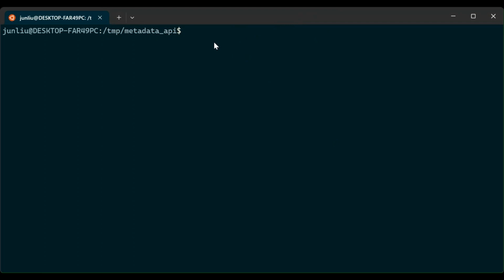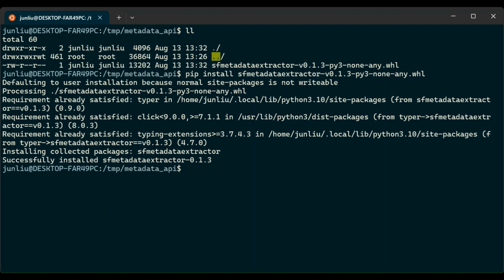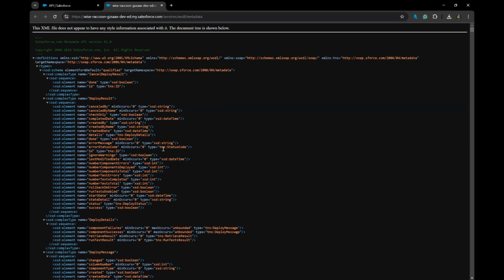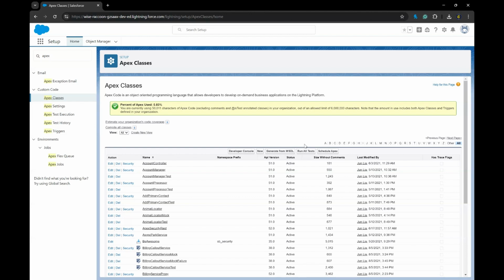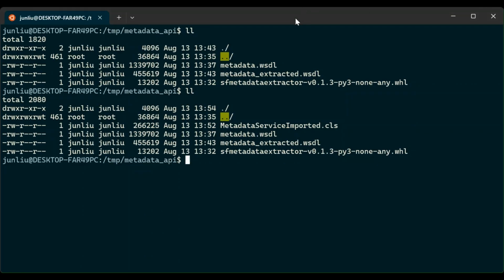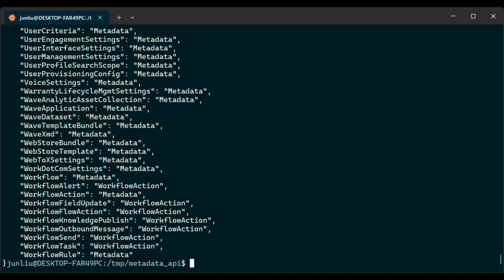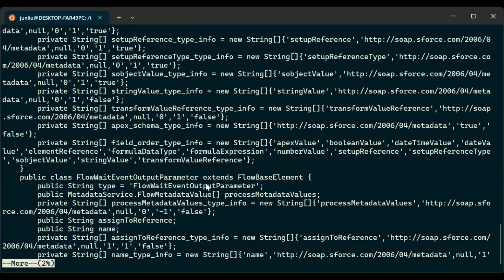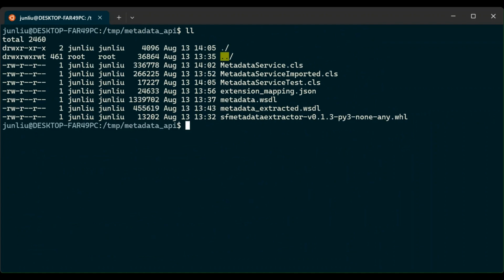A Python Command Line Tool to Upgrade Apex Wrapper Salesforce Metadata API Version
Apex Wrapper Salesforce Metadata API provides a powerful solution for generating Salesforce metadata dynamically within Apex.  However, the version contained in this package is currently 42.0. To leverage the latest metadata version, it is necessary to upgrade the Apex wrapper.  I followed the detailed instructions for doing at this link. but when generating apex from metadata file, I got the below due to the resulting classes exceed the 1 million character limit on Apex classes.

After conducting some research, it appears that the primary workaround for the issue of large metadata file sizes is to either split the metadata into multiple smaller files or selectively extract only the necessary metadata types into a separate file. To facilitate this process, I created a Python tool that allows me to extract necessary metadata types and patch the resulting class with the latest API version on my local machine. Then, I can save it in a Salesforce org.

0:00 Installation
1:51 Download Metadata wsdl file
2:34 Command for extracting metadata components
3:23 Generate and Download Apex Class
4:32 Generate Extension mapping file and patch generated Apex Class
7:10 Generate unit test apex class